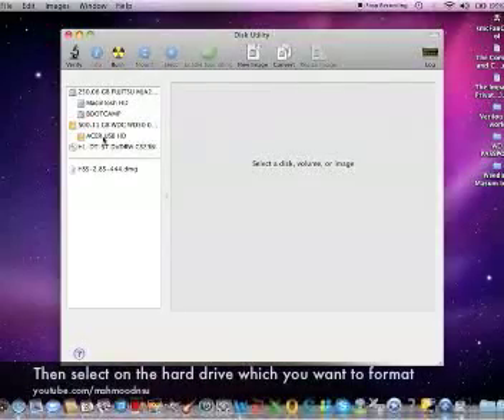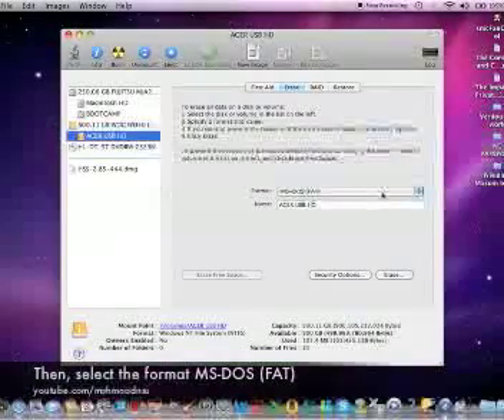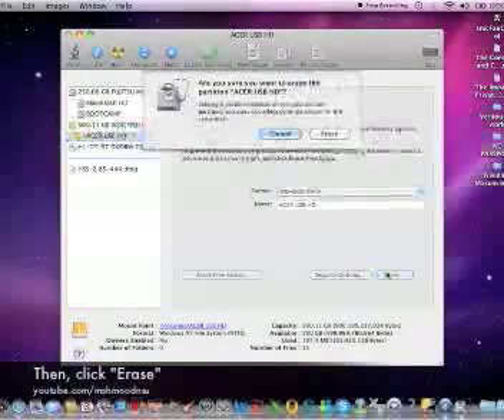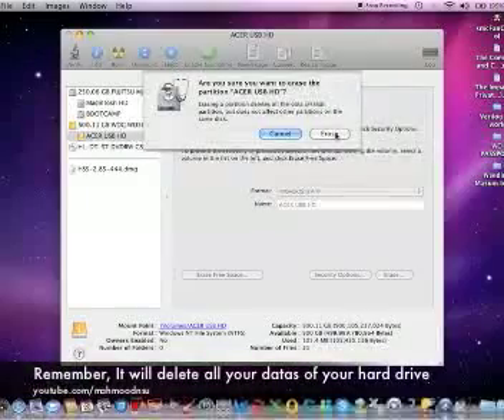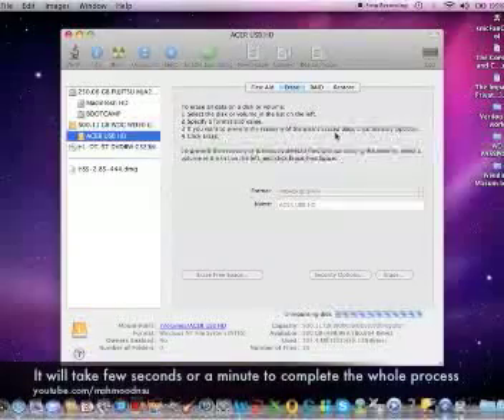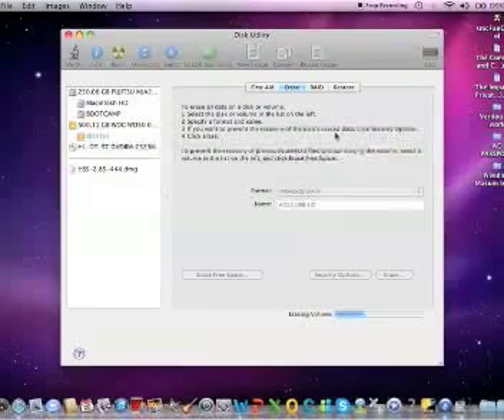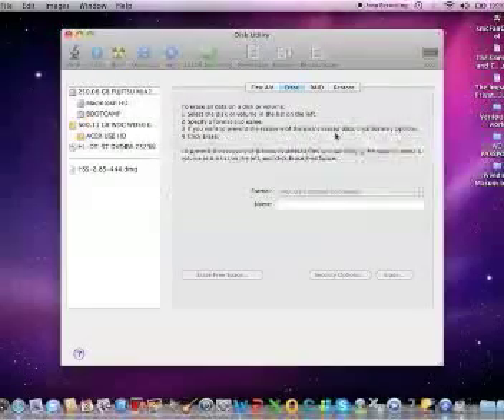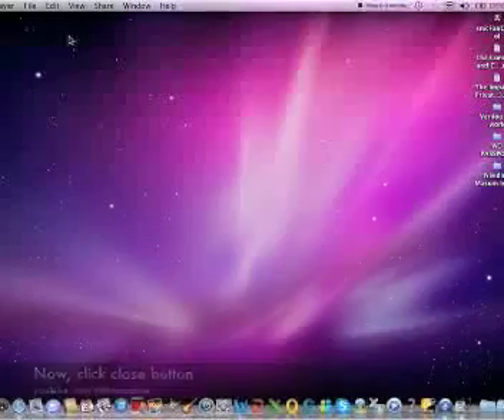How to format an external hard drive for PS3 with your mac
The process of format your hard drive for PS3 with your mac. Sorry, for bad video quality, The video was good, but my video loses quality during the editing process.